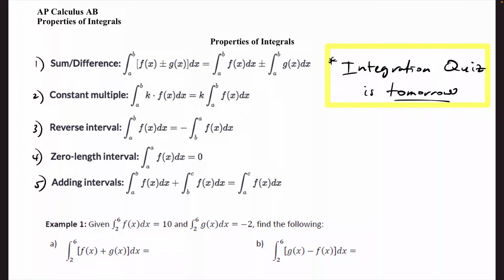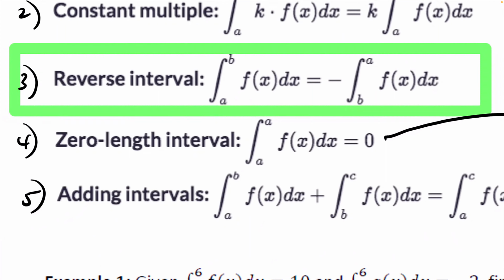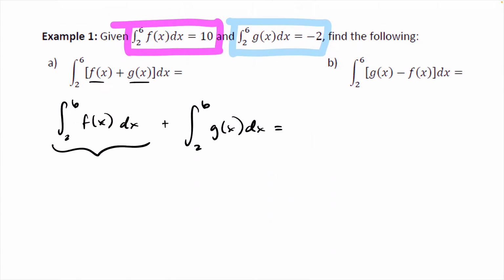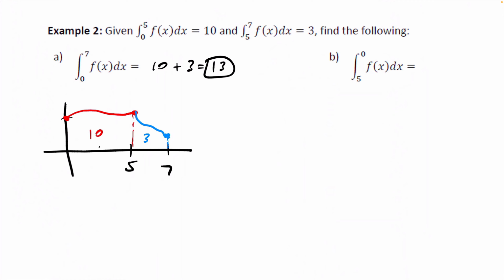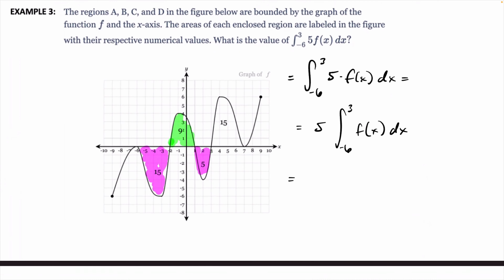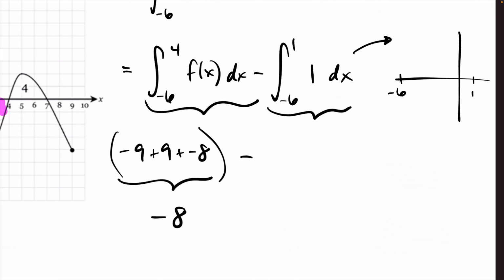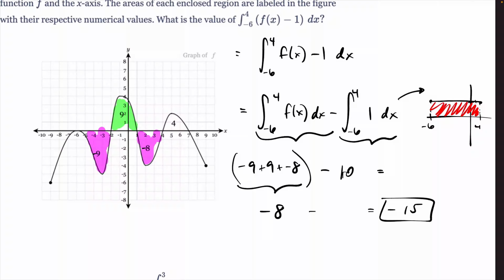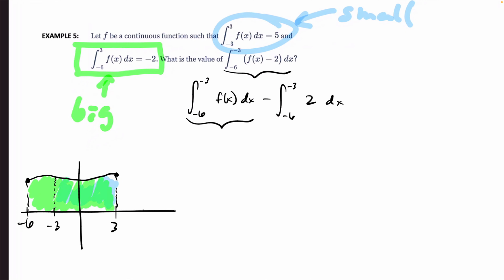2/2/26 - Properties of Integral